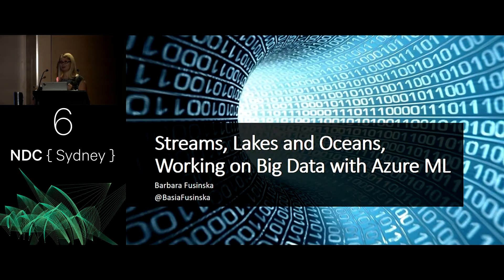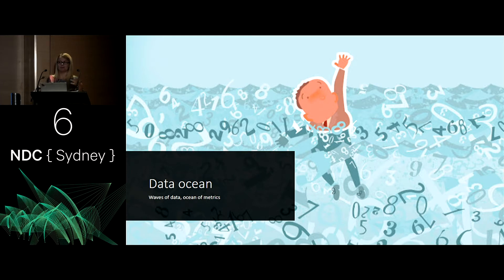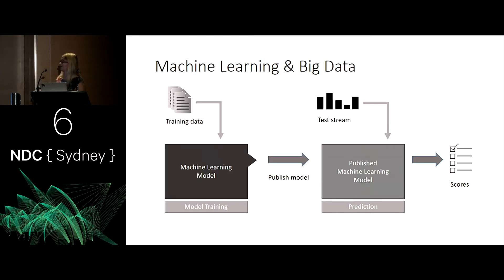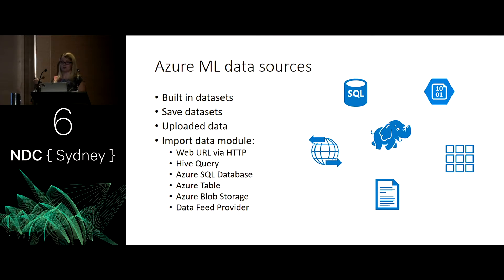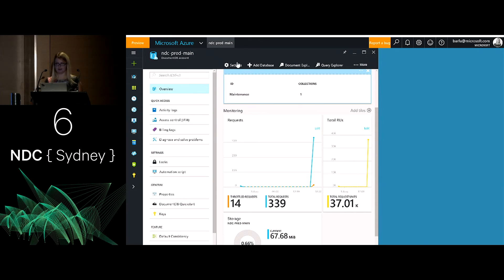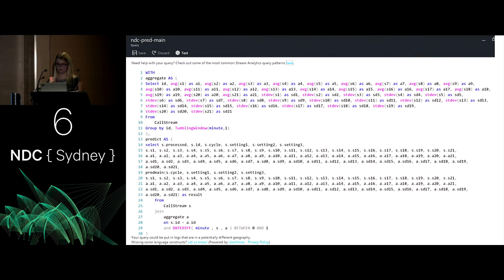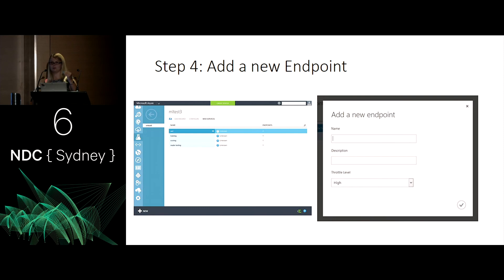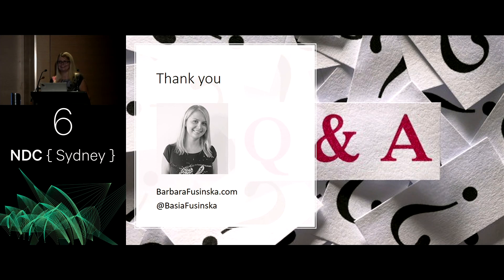Streams, lakes and oceans – working with on big data with Azure ML - Barbara Fusinska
Azure Machine Learning Studio provides an easy and inexpensive way to use machine learning as a service. The platform offers many implementations of data science algorithms and evaluation of created models. As a data source, developers can use available datasets, upload their own or connect to the external service. When working with big data volumes though, there is a need to treat data a little bit different.
When handling datasets too big to fit into memory we usually either split or stream them. In the word of big data there are several technologies, like Hadoop or Spark that can handle this tasks in a quick and effective way. Azure ML users can benefit from them when connecting to Azure HDInsight clusters. In this talk Barbara will show how to approach big data architectures around Azure ML Studio. Session will cover the following topics:

- Azure capabilities when designing big data architectures

- Azure ML integration with different types of data stores

- Working with data loads, batches and streams

- Customising ML process using R modules

- Publishing endpoints for predictive analysis and retraining the model

- Scaling Azure ML web services

After this talk attendees will know how to use Azure ML when designing architecture for big data volumes. They will find out how to adjust and customize their models using R modules. The talk will provide information on scaling up developed solutions to meet performance demands.